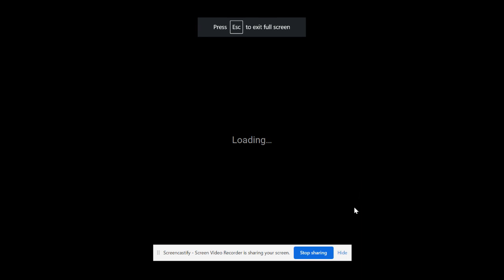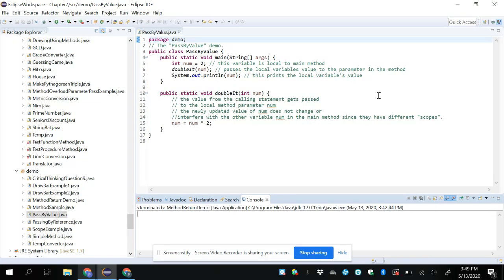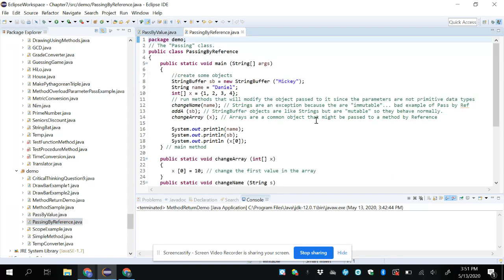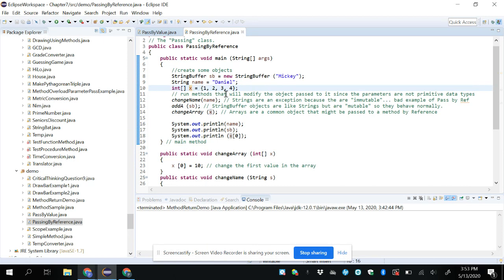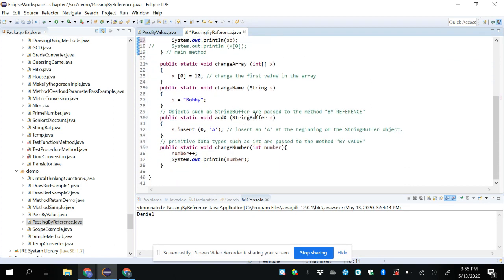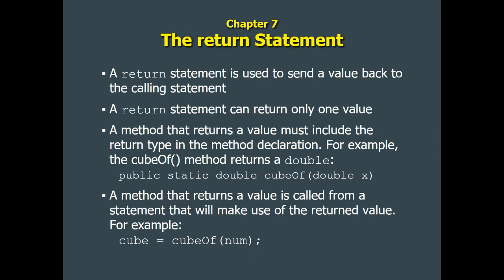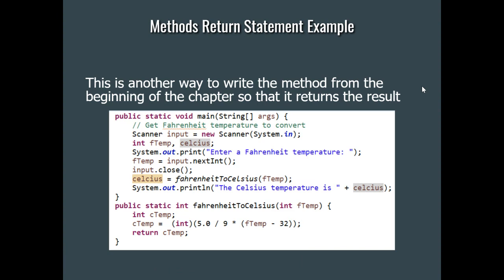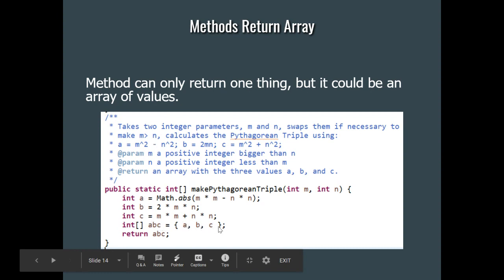Java - Methods Lesson 3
Java methods lesson 3 explains the difference between passing parameters to a method By Value vs. By Reference. It also covers how to return a value from a method.